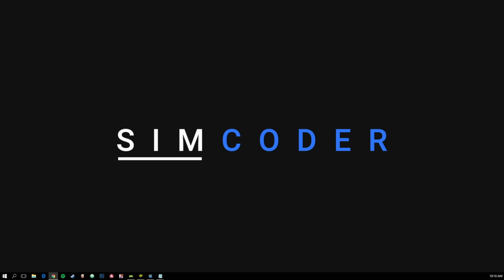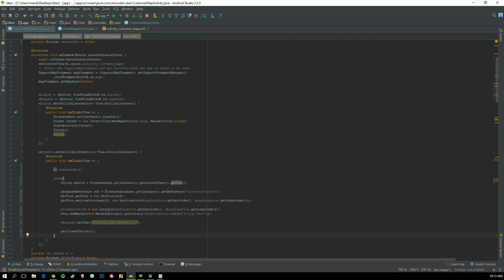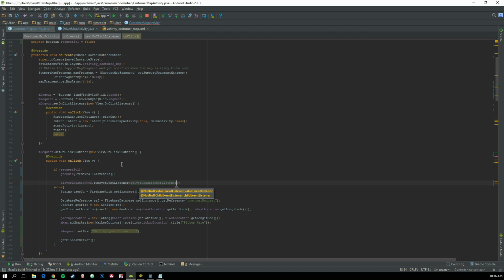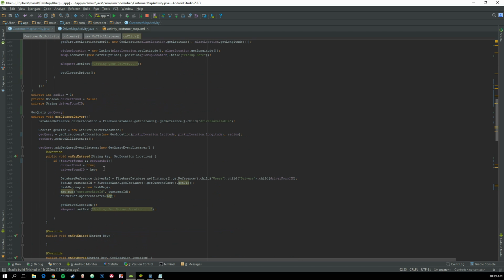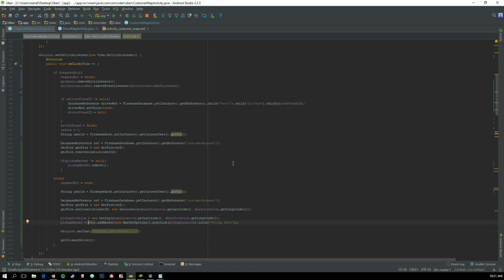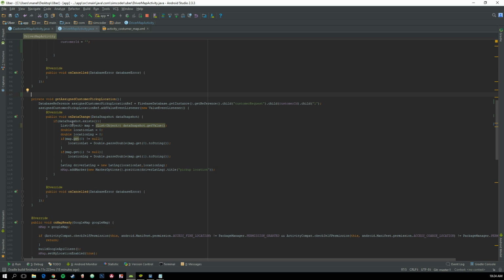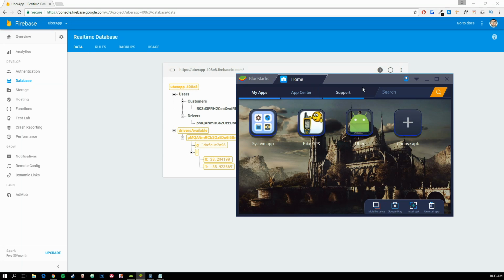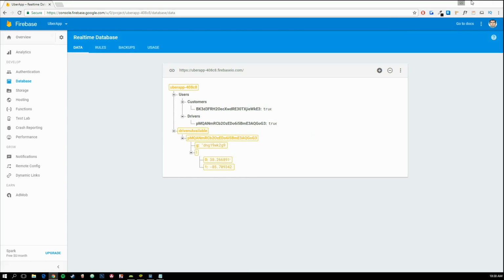Make an Android App Like UBER - Part 12 - Canceling an Uber Request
**Series Description**

Canceling an Uber Request

1 - Introduction - 0:10
2 - Proof Of Concept - 0:35
3 - Coding - 1:20
4 - Remove the Listeners - 3:45
5 - Remove Request From Database - 6:15
6 - Remove Pickup Marker - 10:15
7 - Driver's Canceled Request Notice - 12:30
8 - Compile & Test - 16:50

**Links**